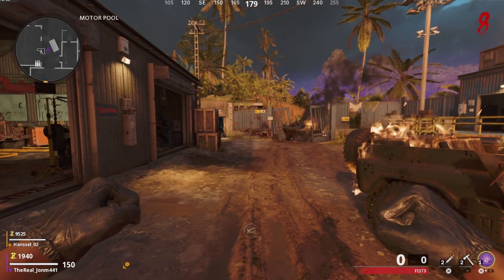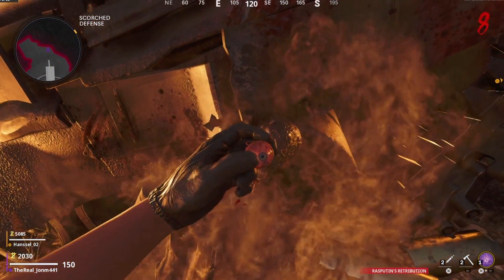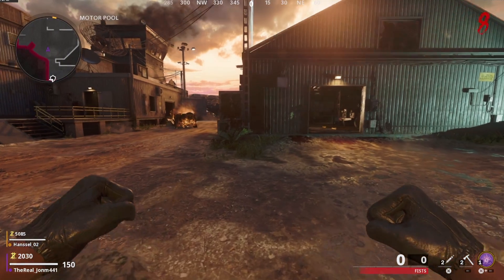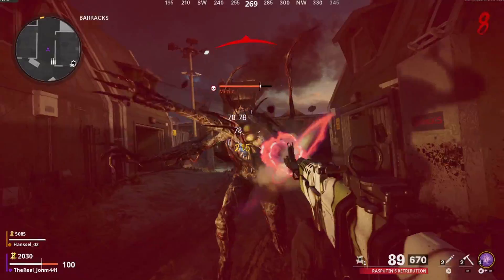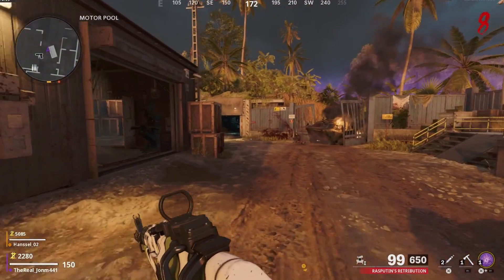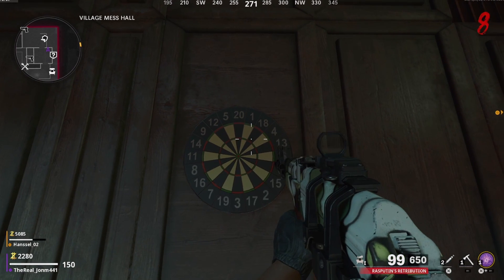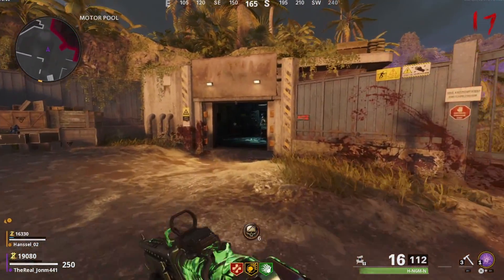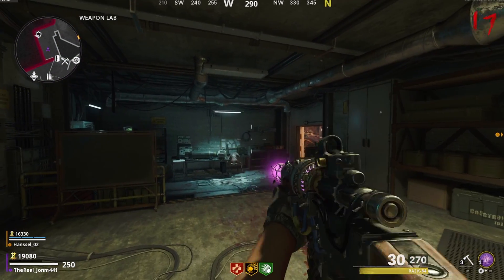FREE RAI-K-84!!!!!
HOW TO GET FREE WW!!!

Hello my name is Jon. I'm 33 years old. Been playing games since legend of Zelda. I love play zombies, FPS and Apex legends. I'm here to have fun.
Come join the journey of making a name in the youtuber world.